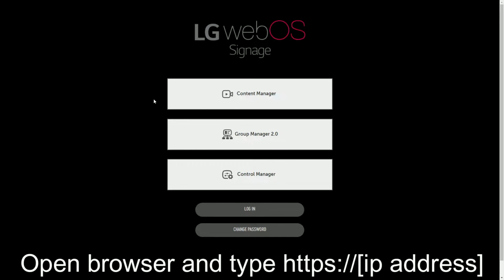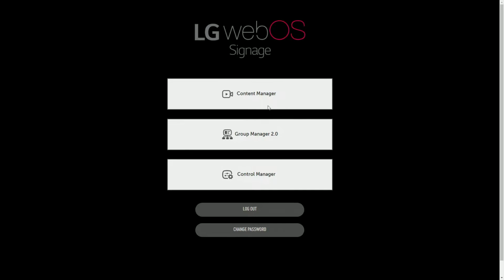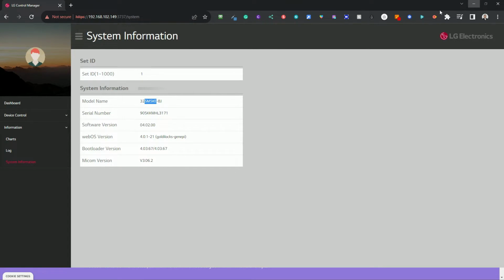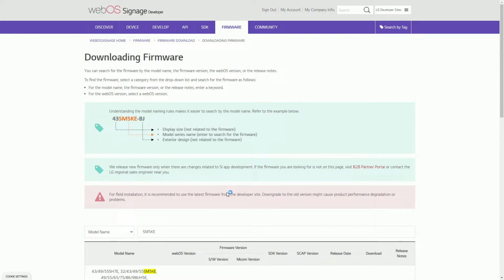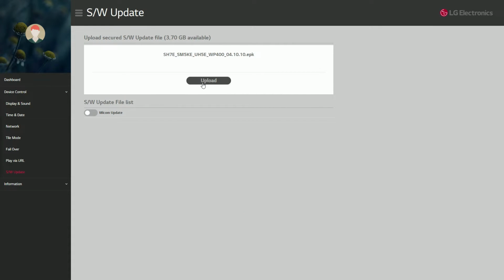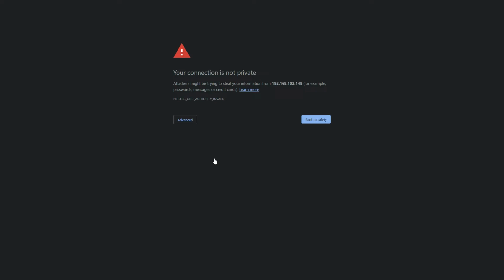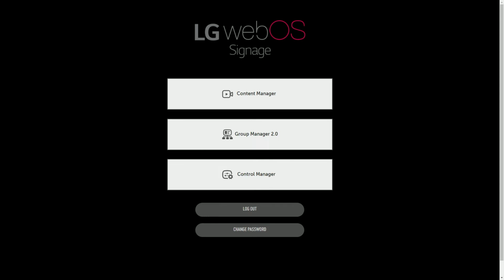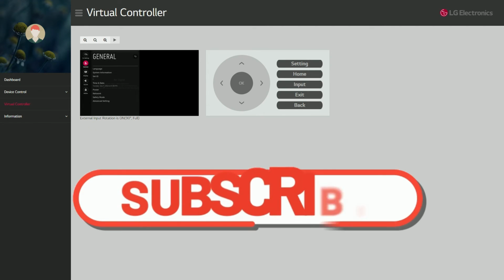UPGRADING THE LG DIGITAL SIGNAGE SCREEN WEBOS USING THE WEB DASHBOARD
In this video, I will show you how to upgrade the LG WebOS digital signage screen using the screens web dashboard. You will need to have the screen connected to your Local Area Network or via the Internet and then connect to the screen via https on IP address and port 3737 or 3777. You need to download the correct firmware version from the LG WebOS developer website and then follow the instruction in the videos to upload the firmware to the screen. One of the new features that I noticed is the Virtual Controller which allows you to make the screen menu remotely.

In one of the previous videos, I showed you how to perform the update via the USB method which doesn't require the digital signage screen to be connected via the network. The link to this video is in the description.

OUTLINE:

00:00 - Intro
00:23 - Login to the dashboard using IP address
00:37 - Enter PIN
00:46 - Click on Control Manager
00:49 - WebOS dashboard
00:56 - Click on Information and System Information
01:00 - Check Model name
01:09 - Go to LG webOS Developer website
01:16 - Click Firmware Downloading Firmware
01:22 - Search for the model number and download the file
01:42 - Go to dashboard Device Control  and S/W Update
01:48 - Click browse
01:51 - Upload file
02:03 - Click update
02:19 - Go to the dashboard and proceed with the certificate issue
02:27 - Enter Password and Captcha
02:55 - Click Virtual Controller